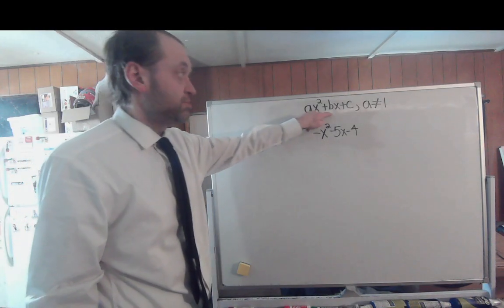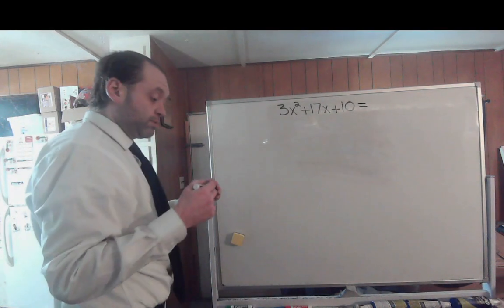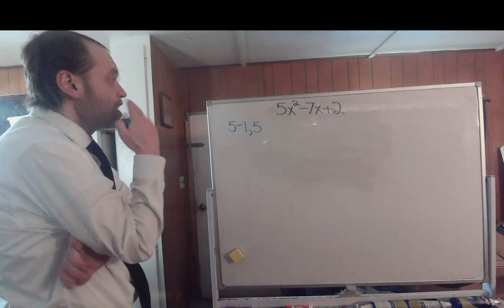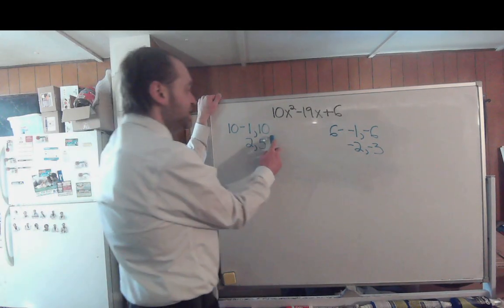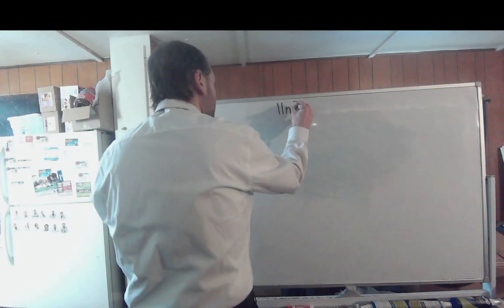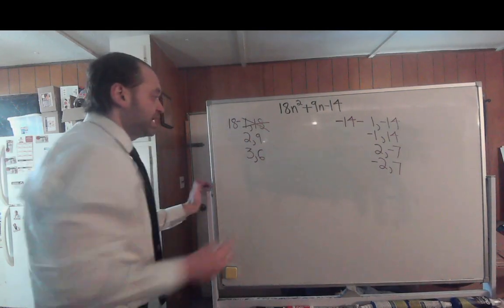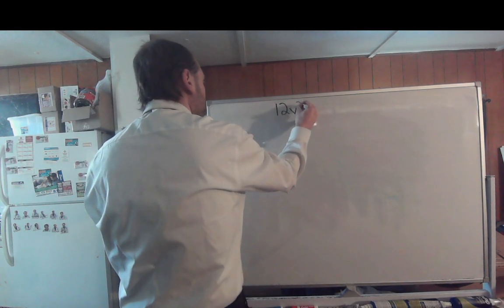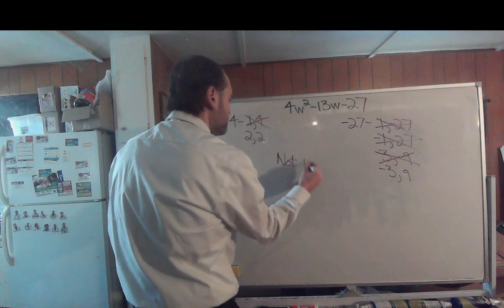Factoring Quadratic Equations: ax²+bx+c, a not equal to 1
Factoring Quadratic Equations of the form ax²+bx+c, where a is not equal to 1.